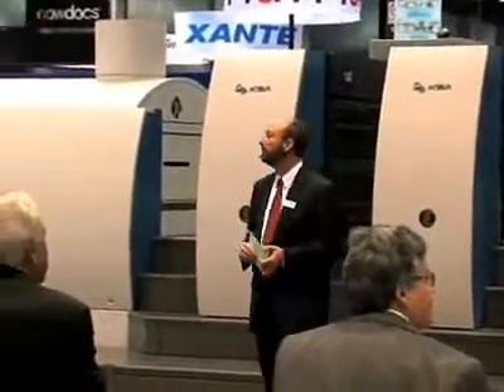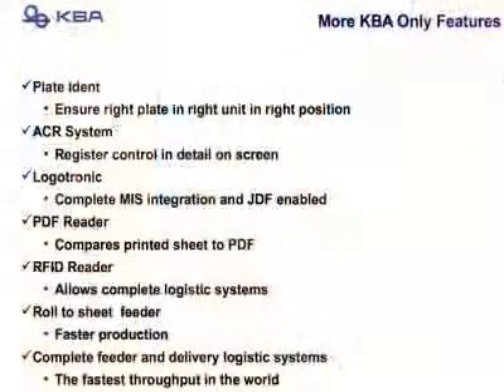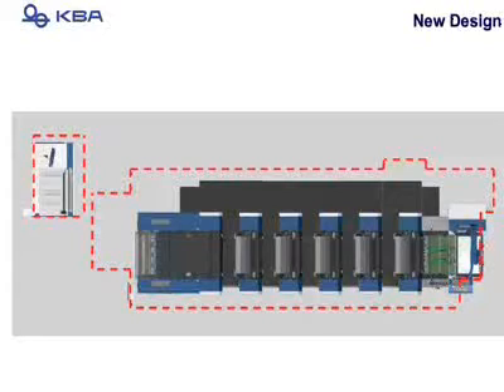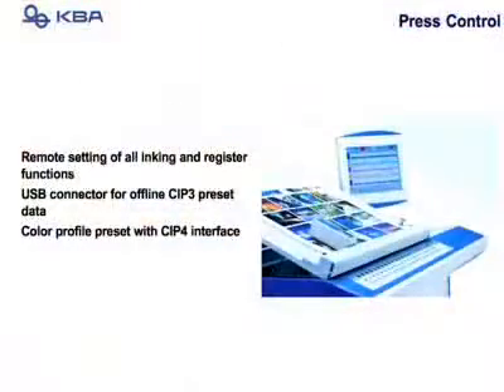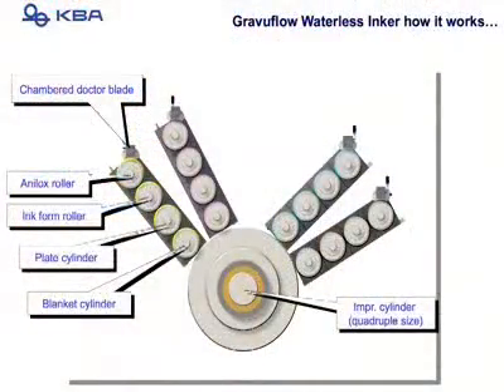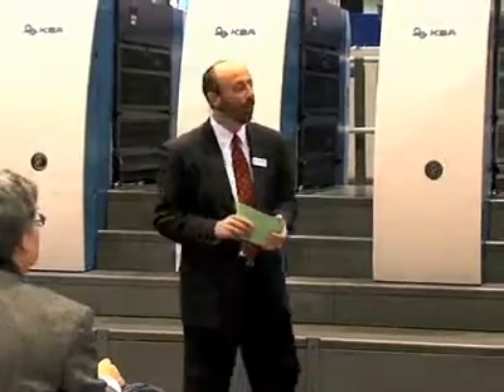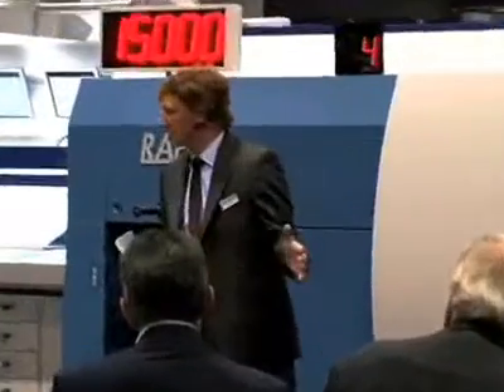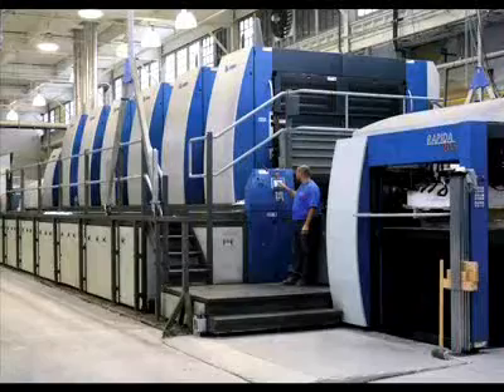KBA @ Print2009 Long_Part 2